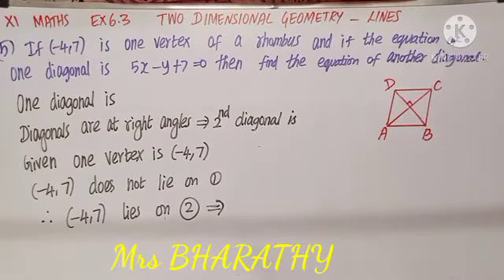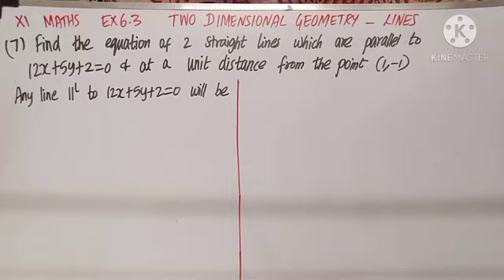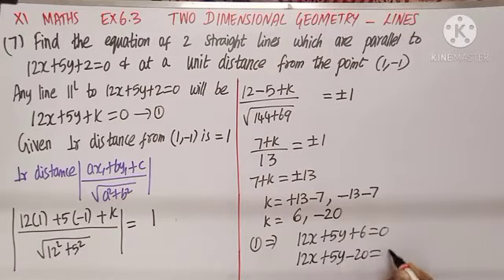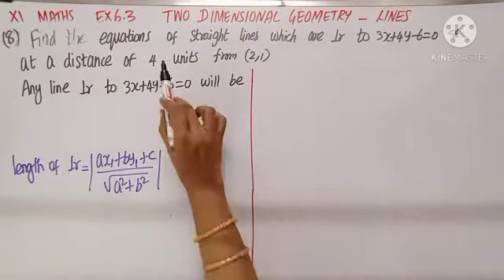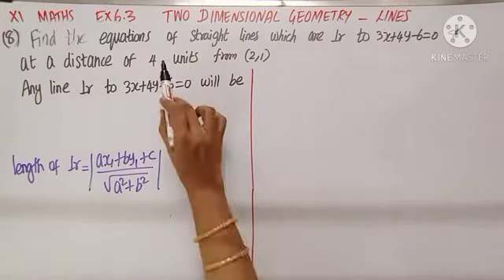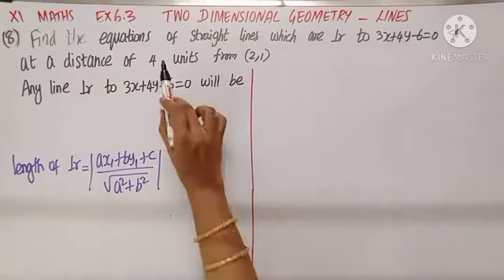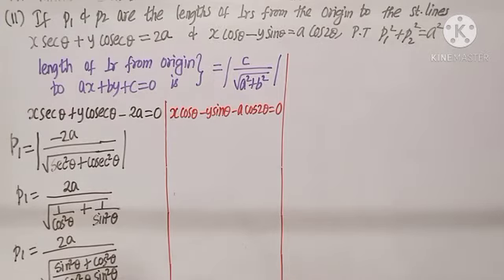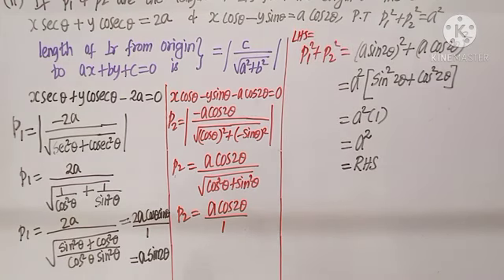Std11|MT76|Ex6.3-5,7 to 11|Maths| parallel & perpendicular lines, length &foot of perpendicular